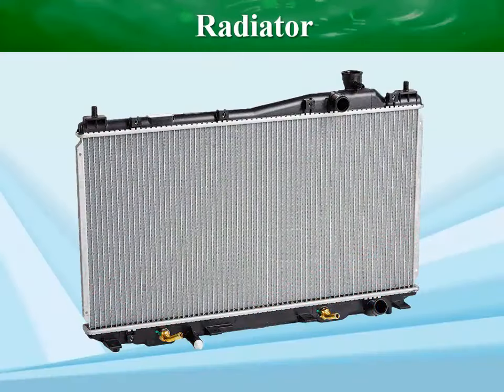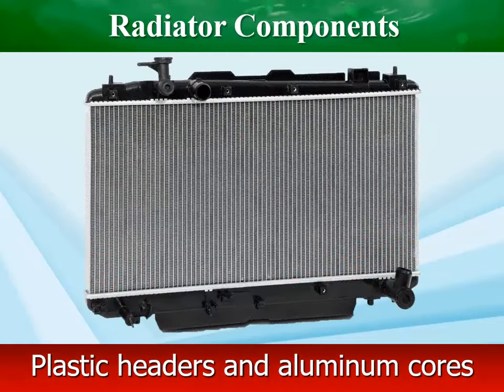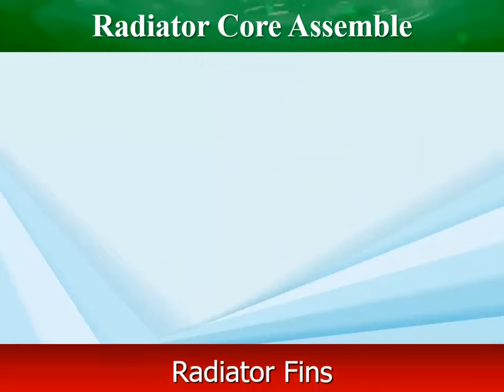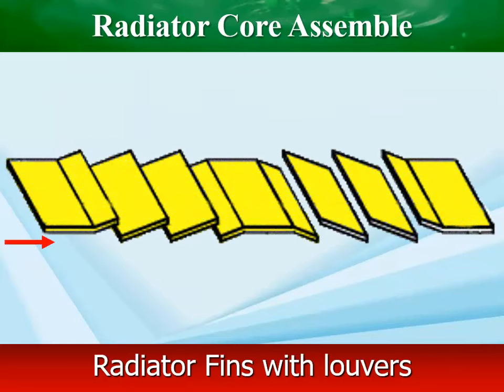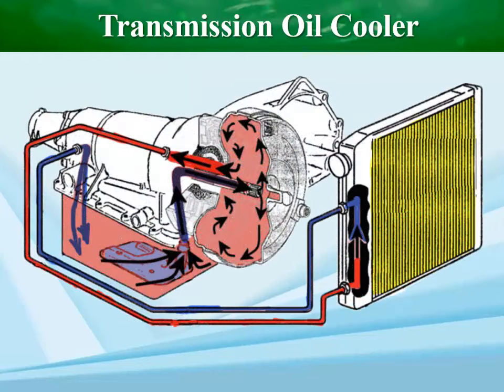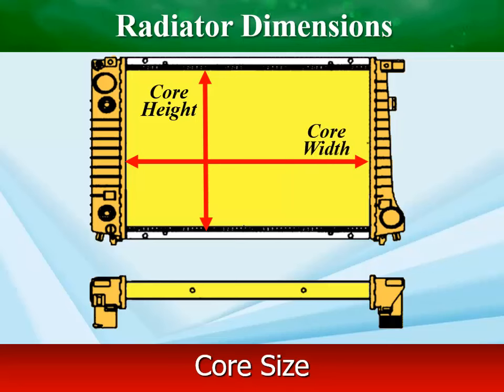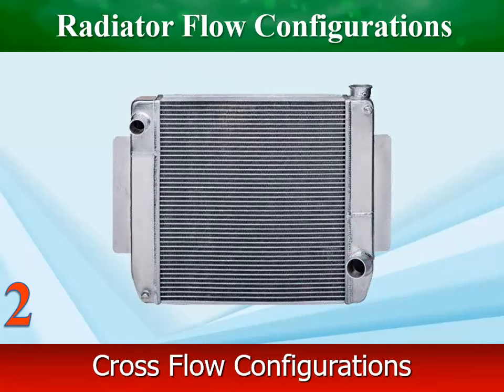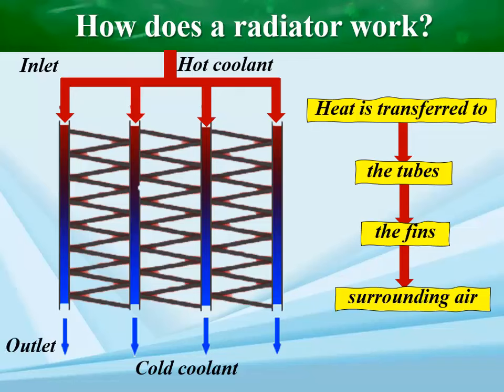Radiator Components, Flow Configurations and Pass Orientations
* Radiator [Introduction]
* Radiator Components:
          - Core Assembly [tubes / tube rows / fins / louver fins / arrangement of fins and tubes]
          - Headers
          - Transmission Oil Cooler
          - Drain Cock
          - Pressure Cap
* Radiator Dimensions: [Core dimensions / Fin dimensions / Number of tubes]
* Radiator Flow Configurations: [Down flow / Cross flow]
* Radiator Pass Orientations: [Single / Double / Triple]
* How does a radiator work?